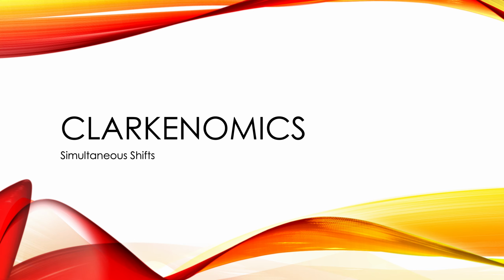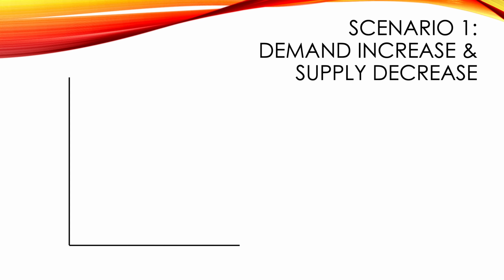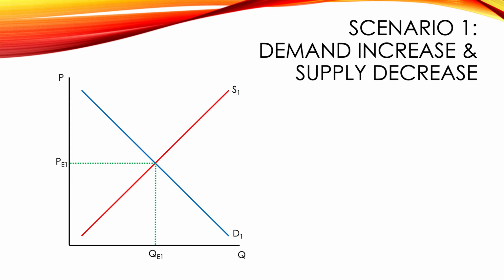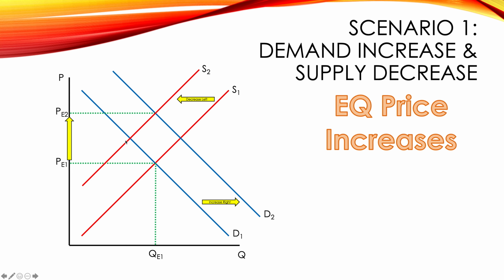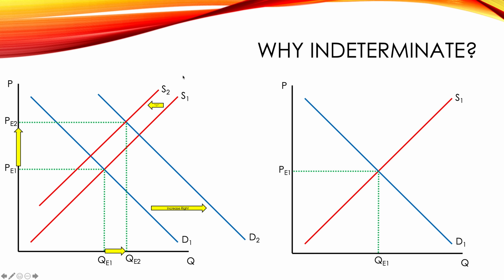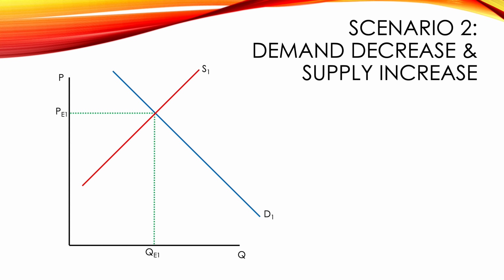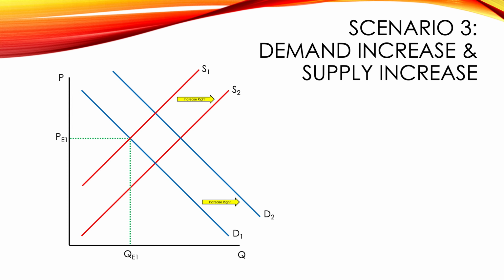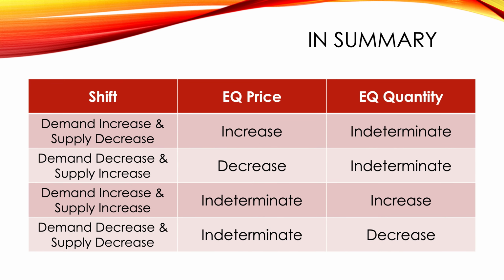Clarkenomics: High School Econ: Simultaneous Shifts